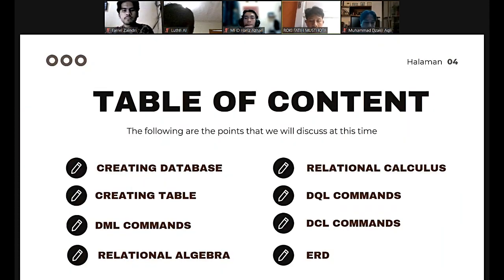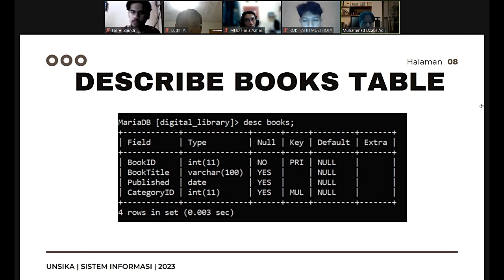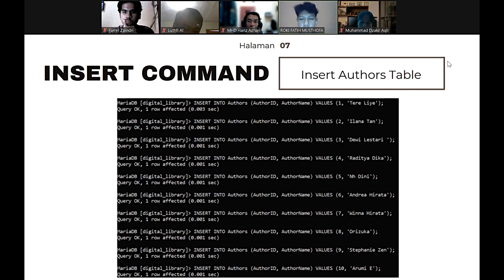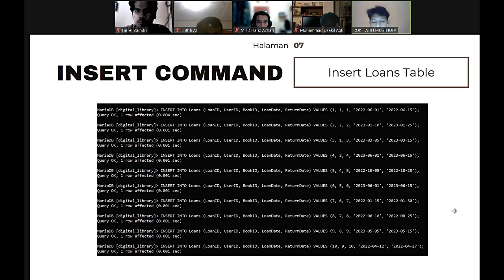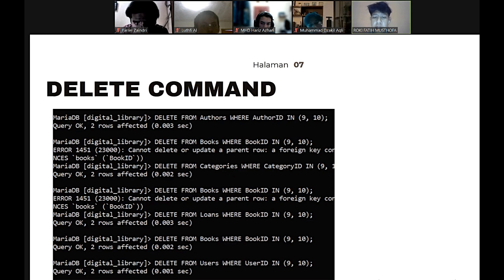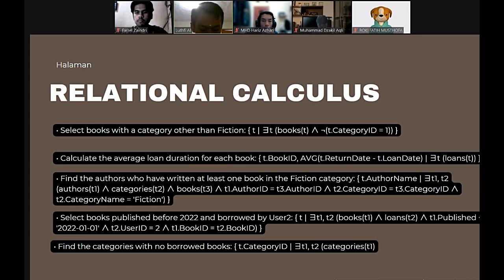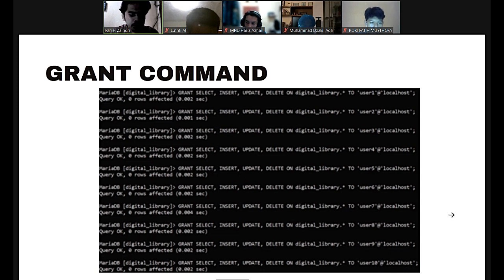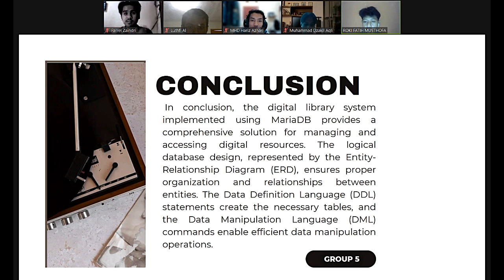Project Report Digital Library DATABASE